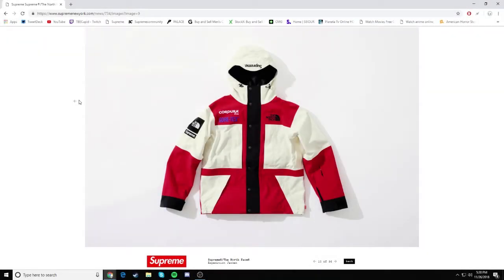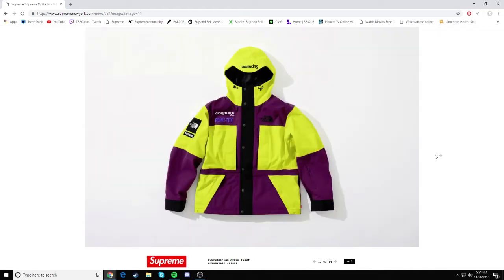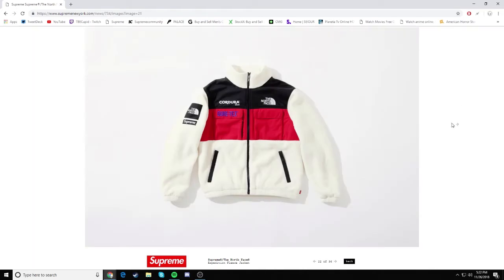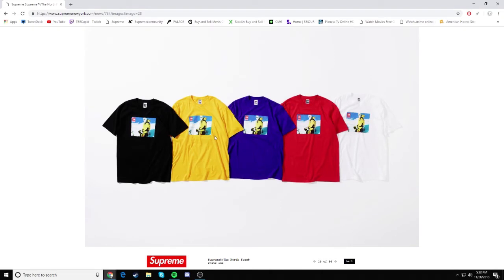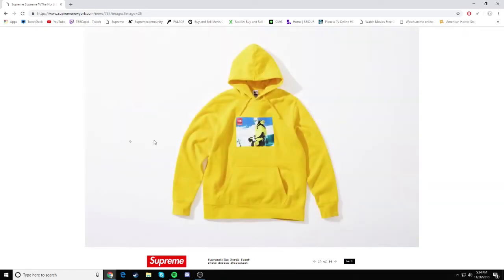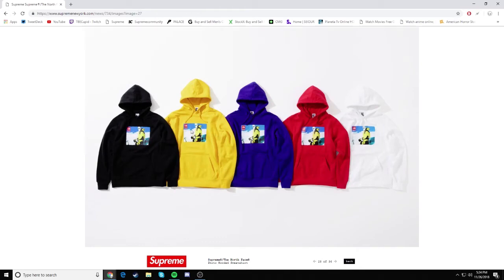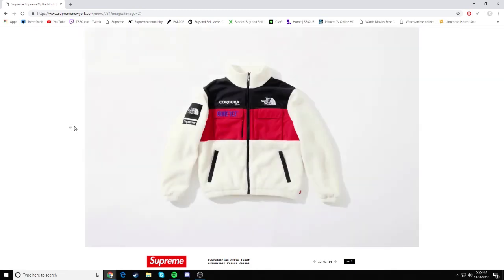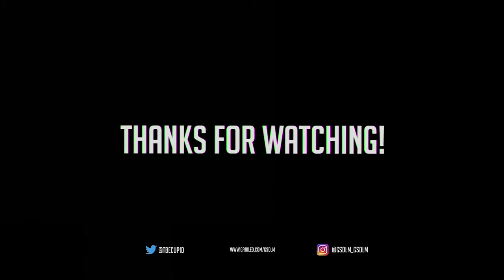Supreme x TNF Cop or Drop? (AMAZING)